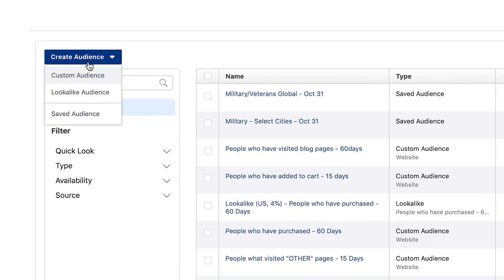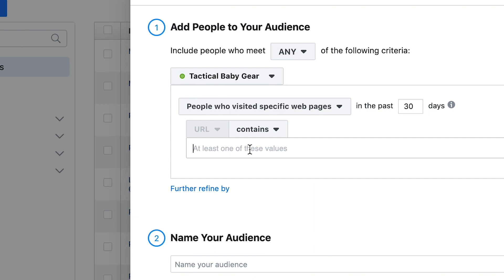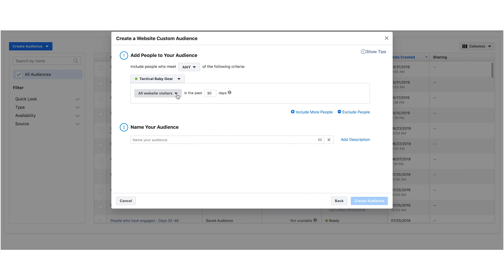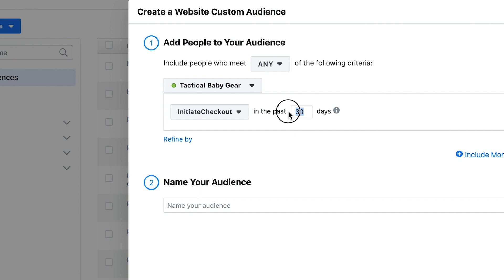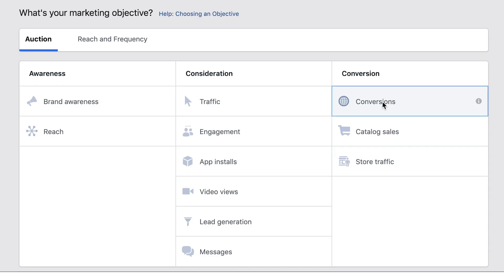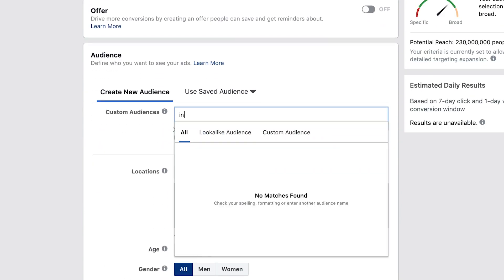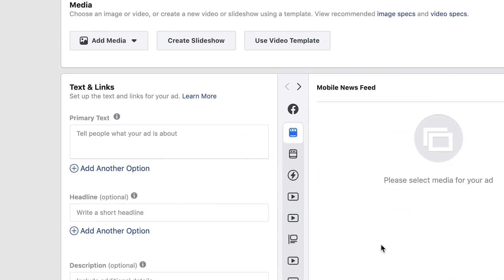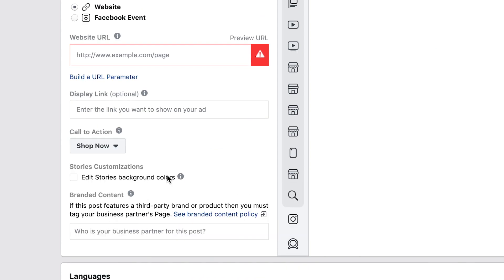How To Create Facebook Ads That WORK in 2020